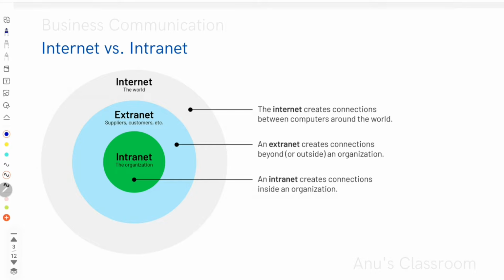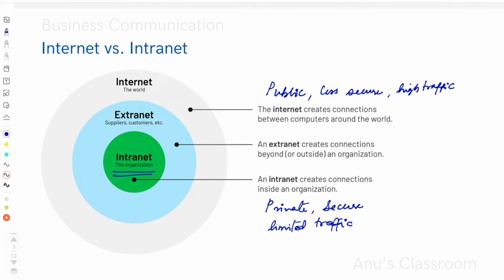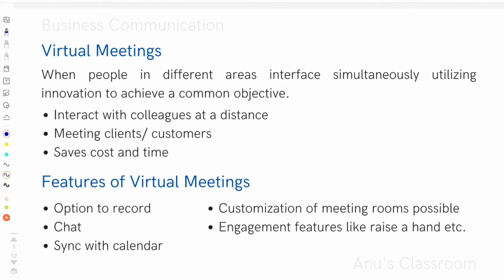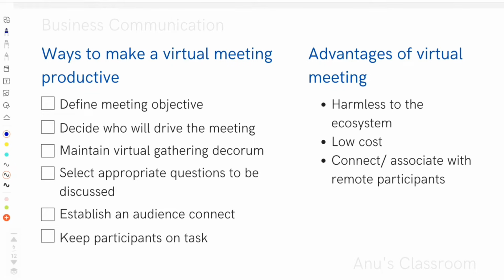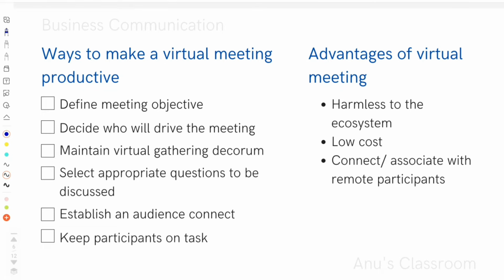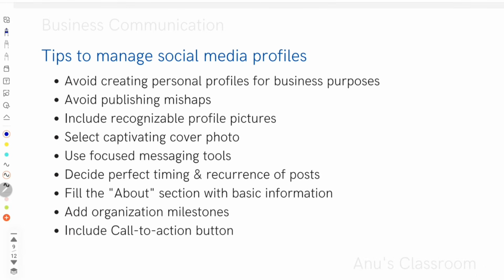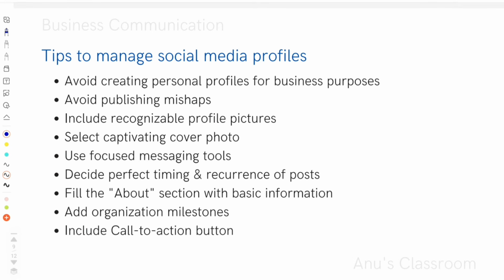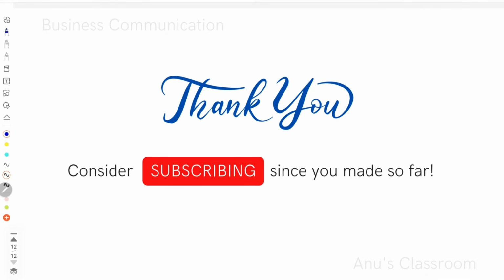MMPC 007 | IGNOU |Business Communication | Block 4 ( Part 2)